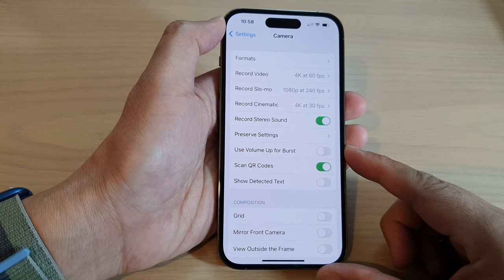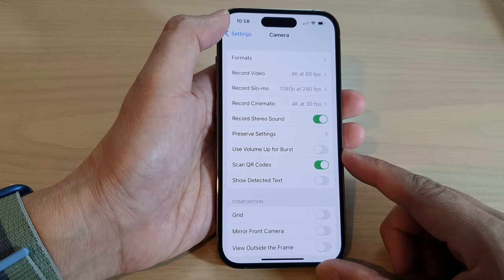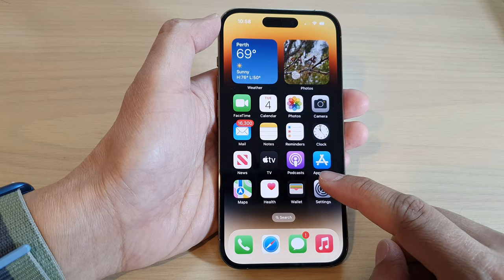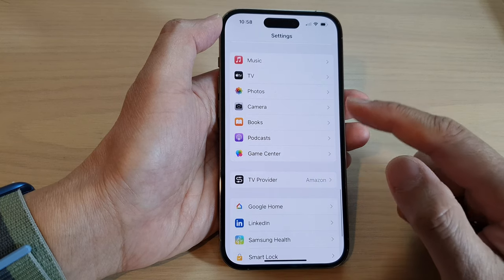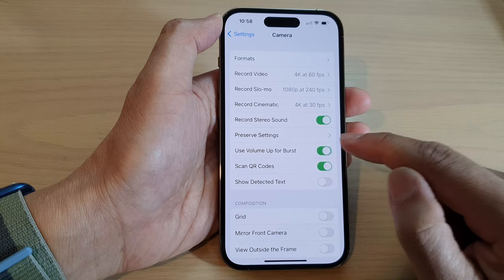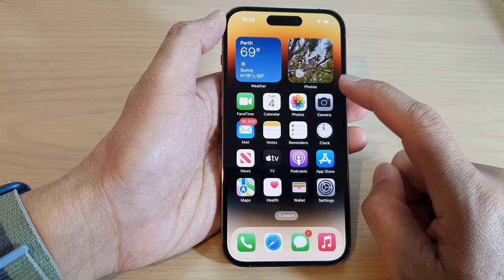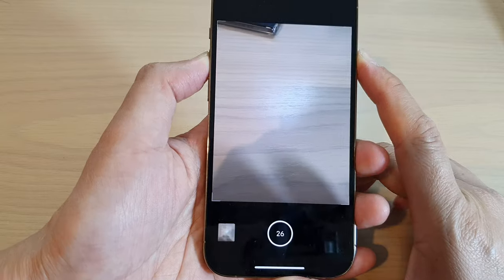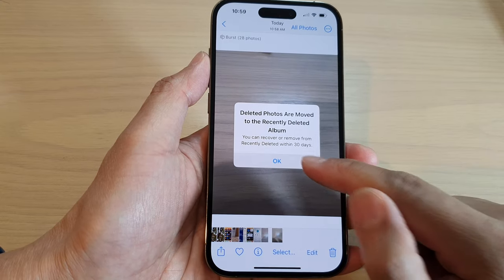iPhone 14's/14 Pro Max: How to Turn On/Off Use Volume Up For Burst Shot In Camera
Learn how you can turn on or off use volume up for burst shot in Camera on the iPhone 14/14 Pro/14 Pro Max/Plus.